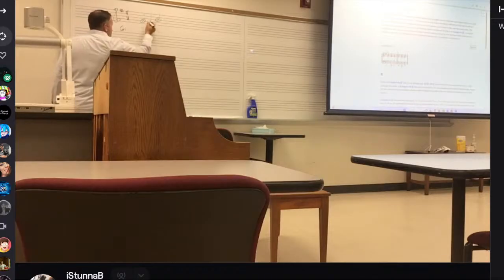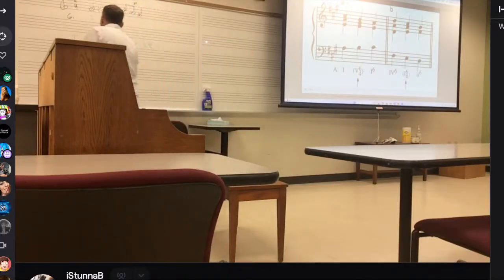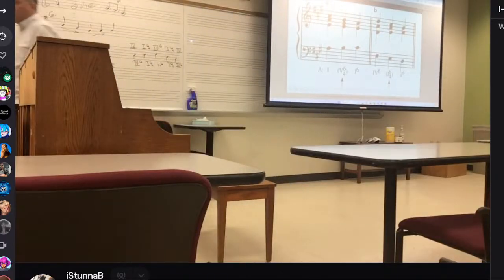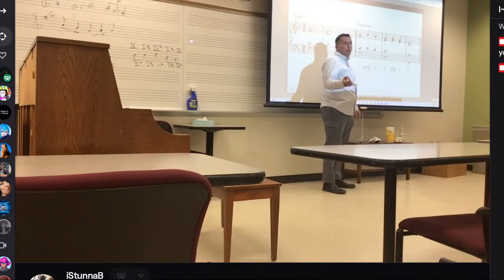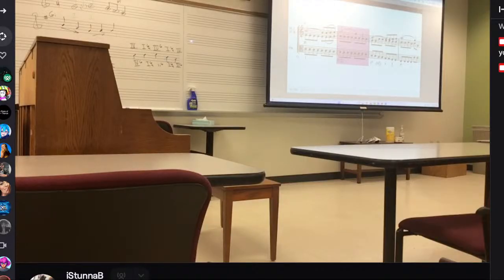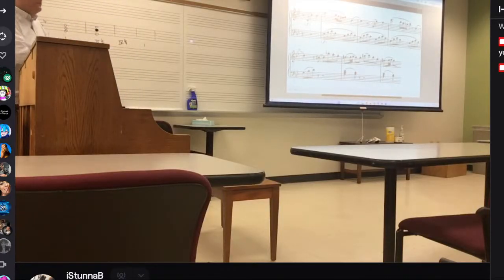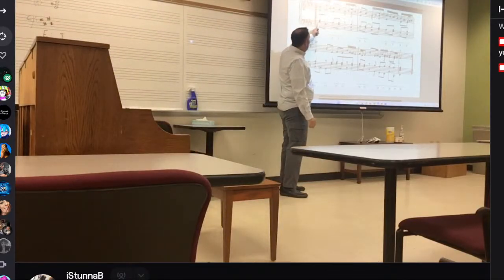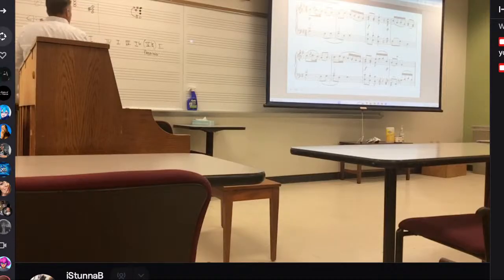10/13 class time ... music theory 2